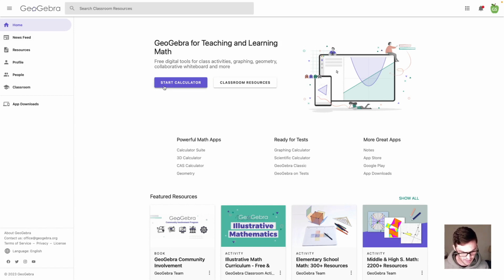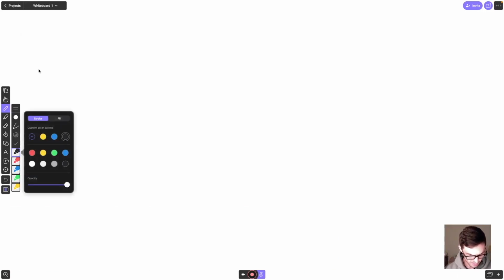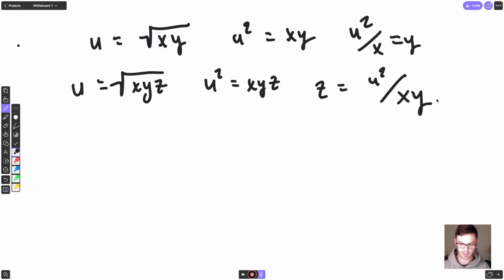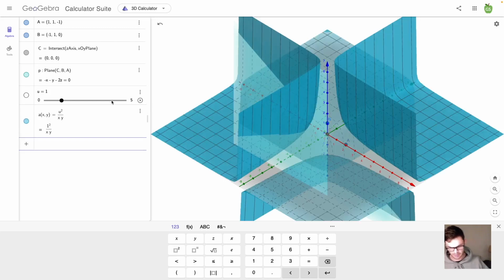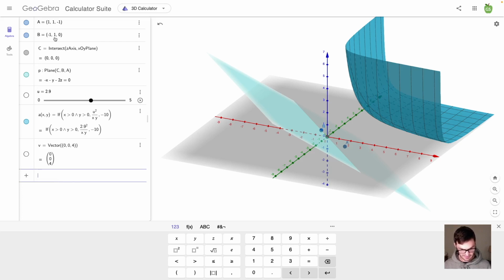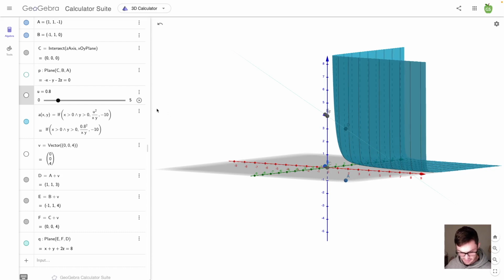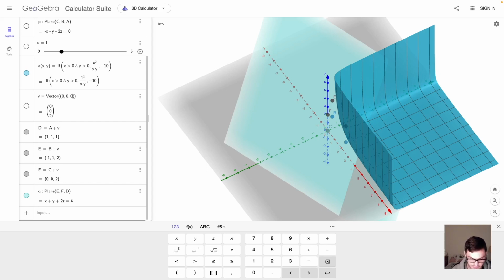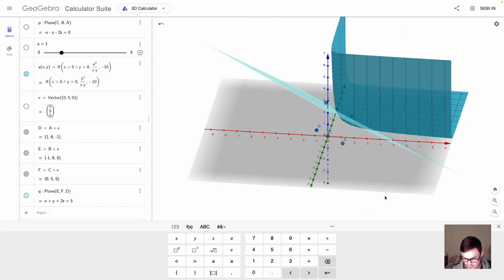Two Asset Two State Indifference Surfaces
This video is part of a small series of videos about asset pricing It discusses indifference surfaces in two asset, two state, markets.